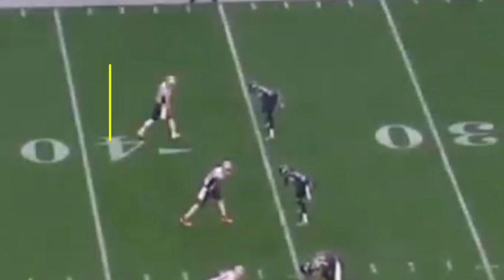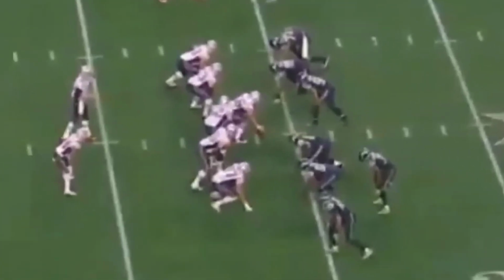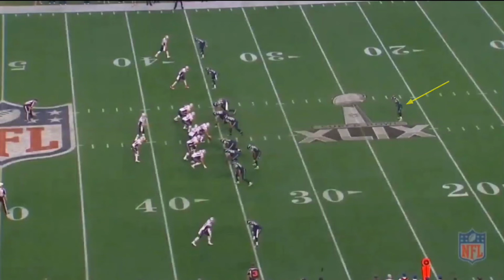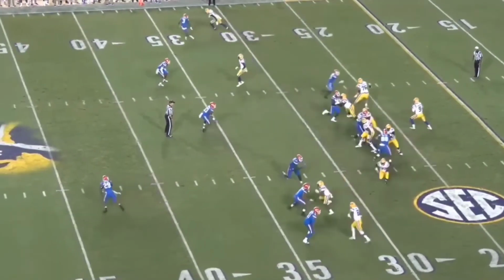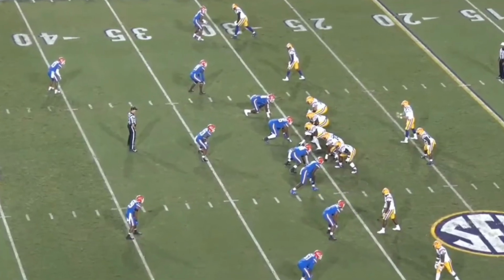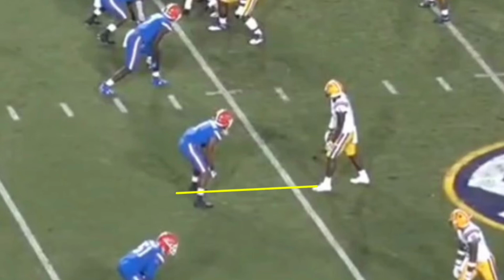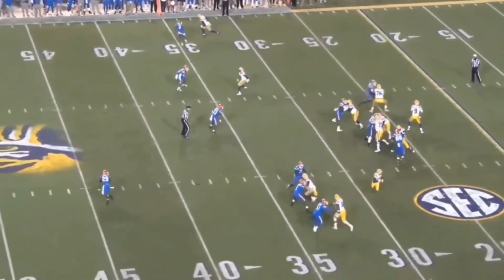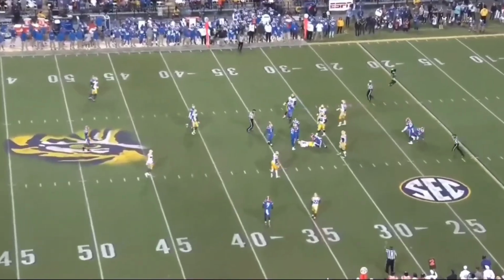Cover 1 Breakdown - CJK Film/Classroom Training